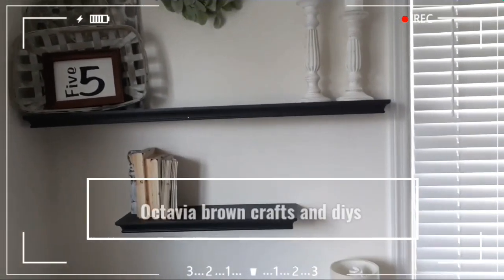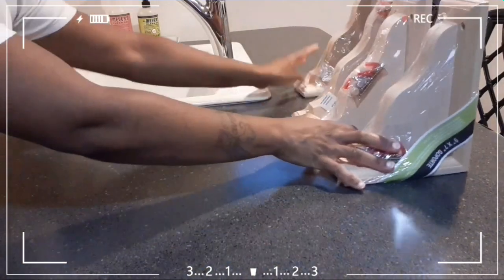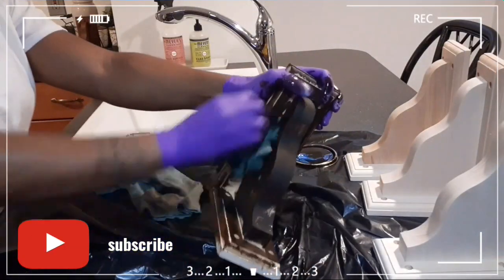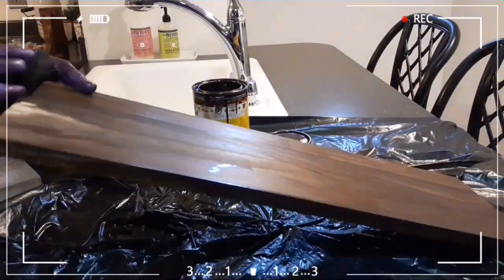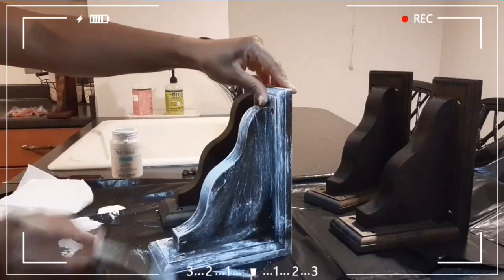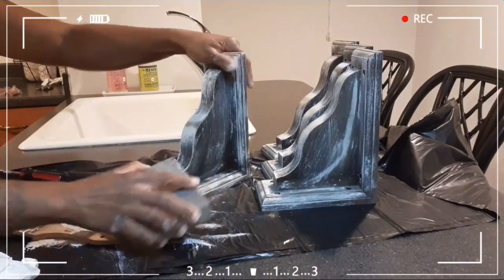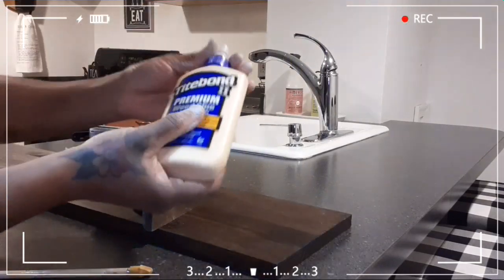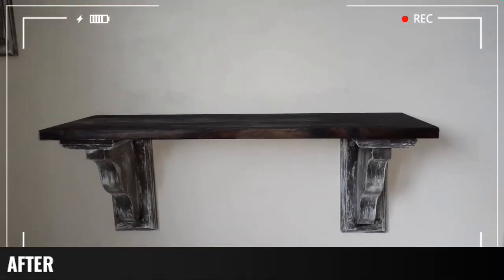Diy farmhouse wall shelves | diy Pinterest inspired wall shelves